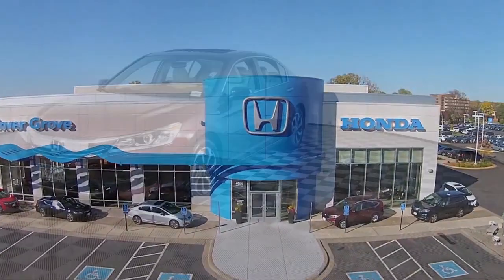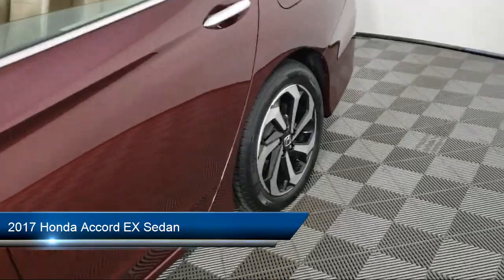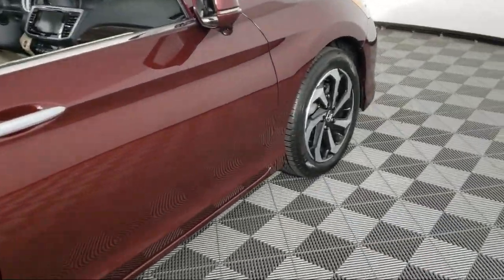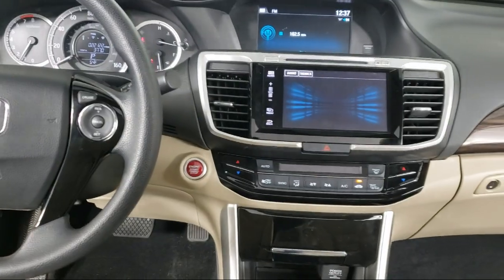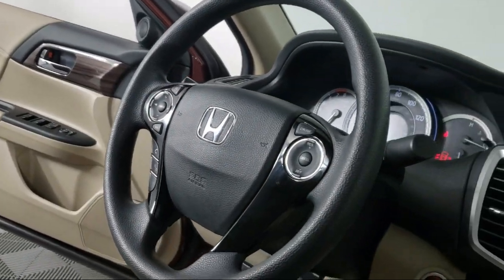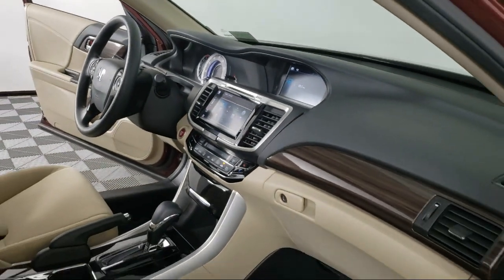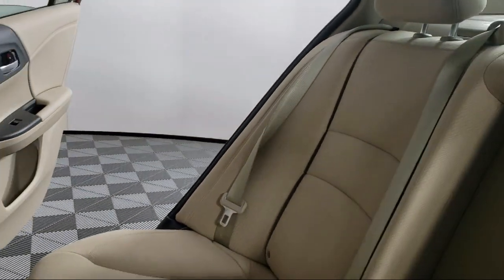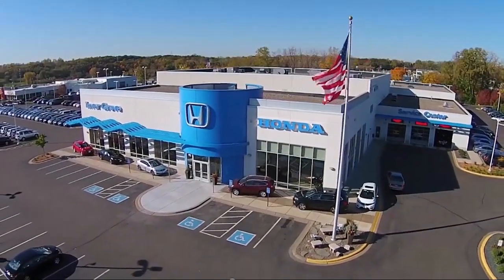2017 Honda Accord EX Sedan Inver Grove Heights St. Paul Minneapolis Woodbury Burnsville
2017 Honda Accord EX Sedan Stock Number: P11834 Vin:1HGCR2F71HA048150.